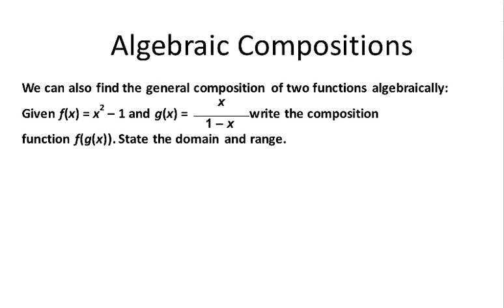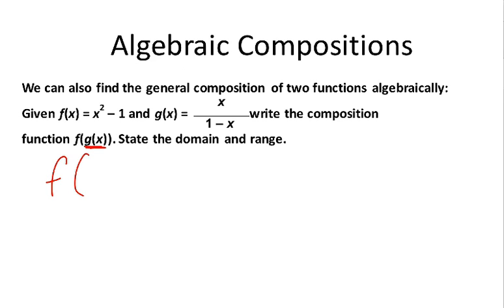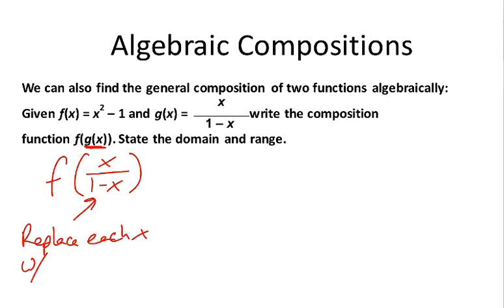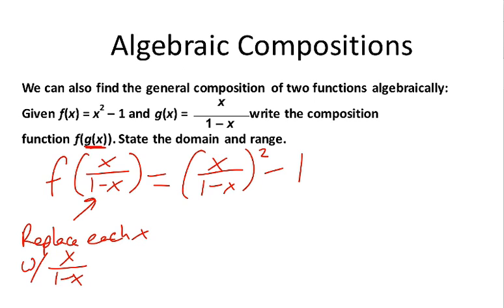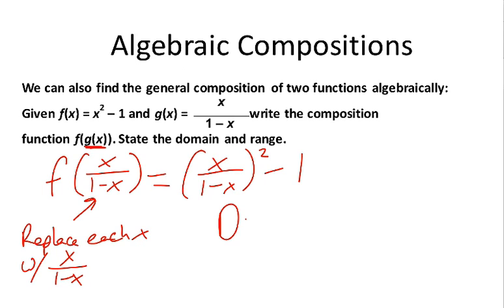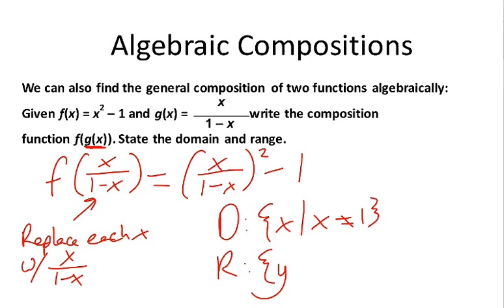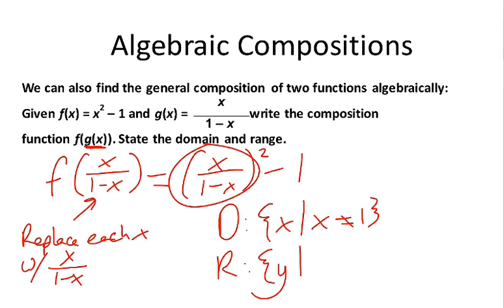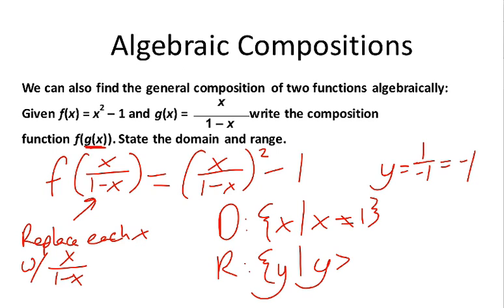6.5 Algebraic Compositions